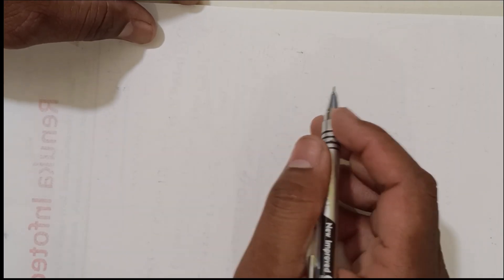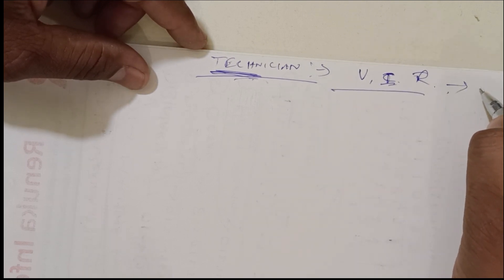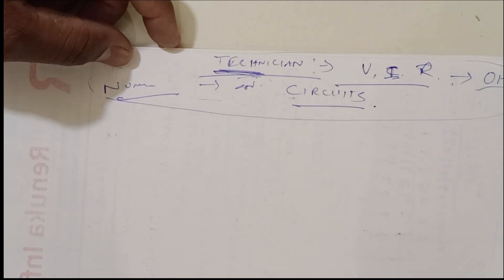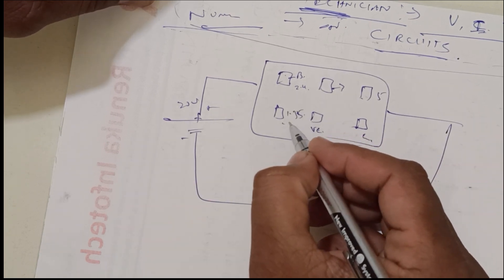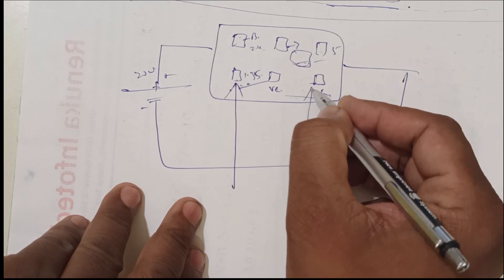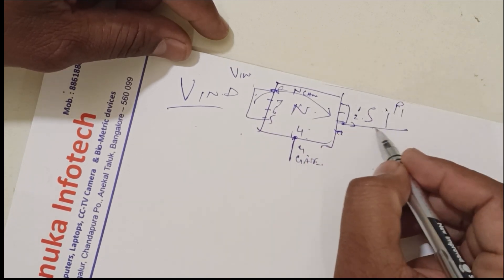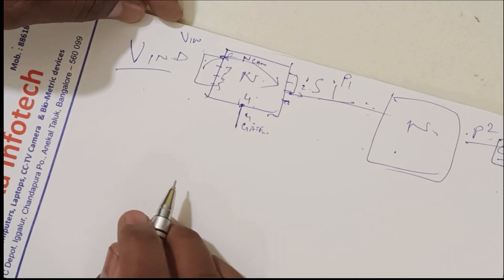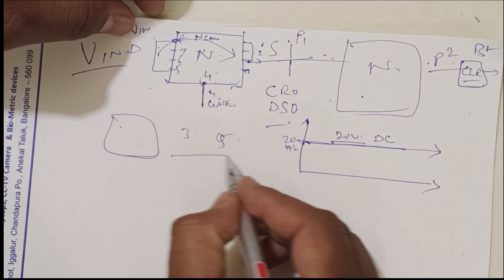LAPTOP REPAIR - 31 - HOW A COIL WILL PRODUCE VOLTAGES IN LAPTOP MOTHERBOARD?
here is the video for coil voltage generation.